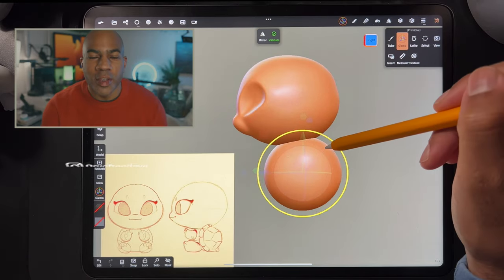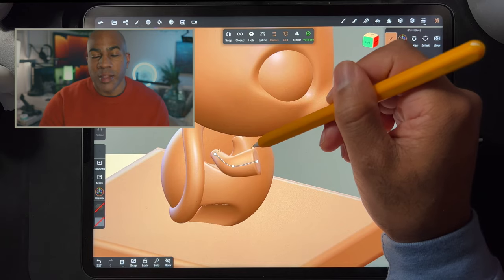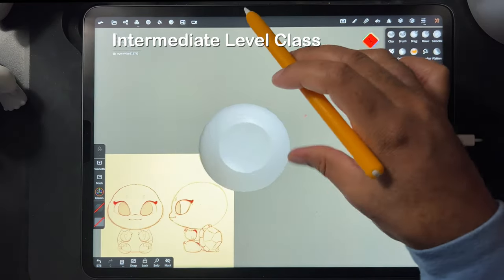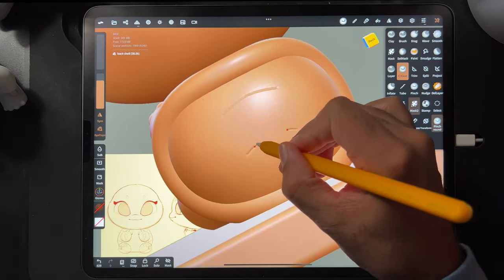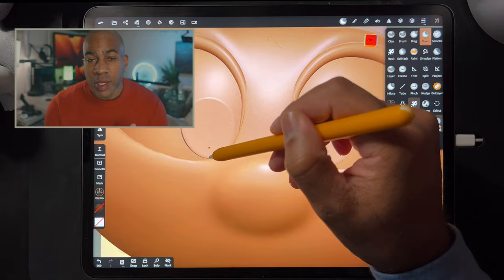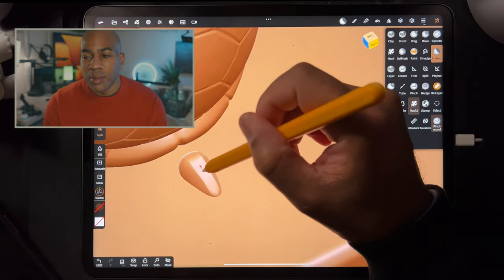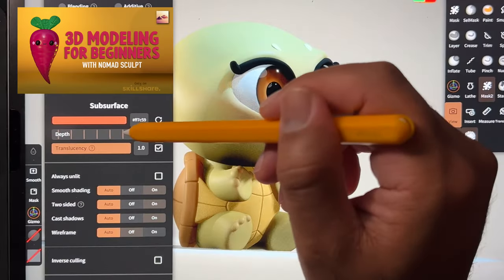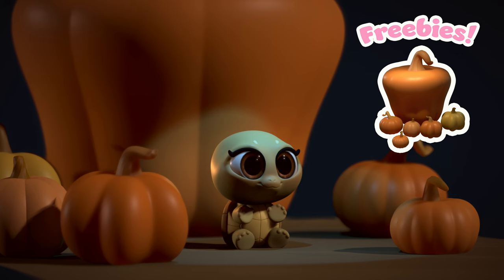3D Turtle Tutorial! 3D Character Design in Nomad Sculpt | Skillshare Exclusive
**This class is a Skillshare Exclusive**

Learn to 3D Model a cute turtle! Step by step tutorial available on Skillshare